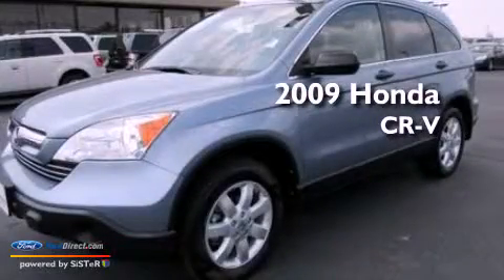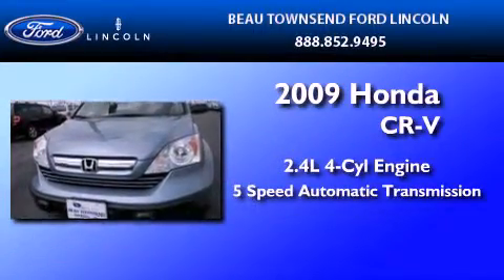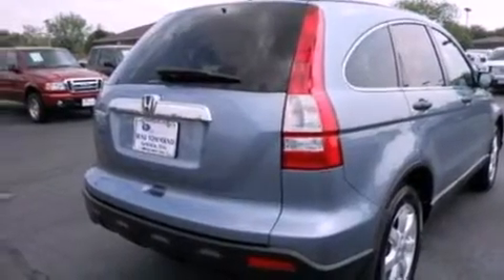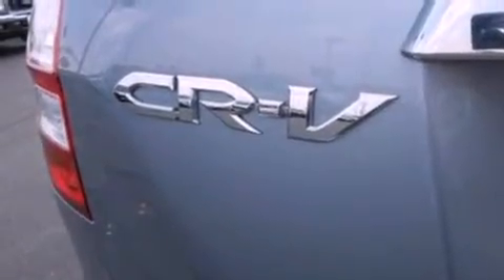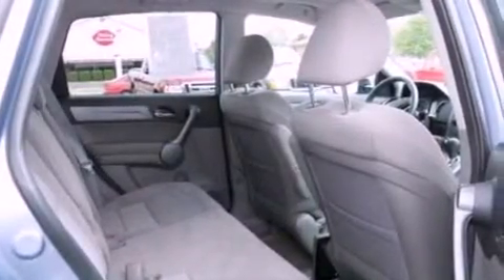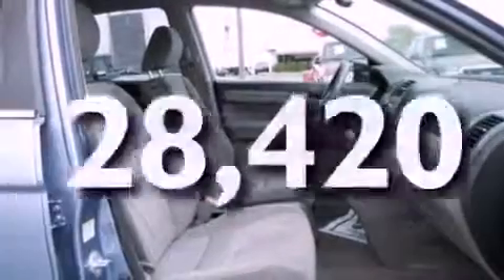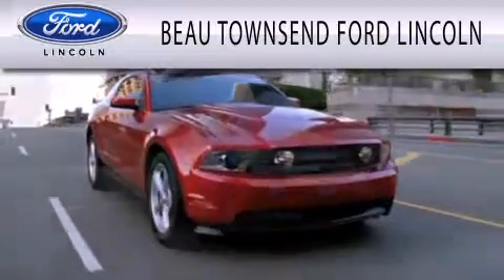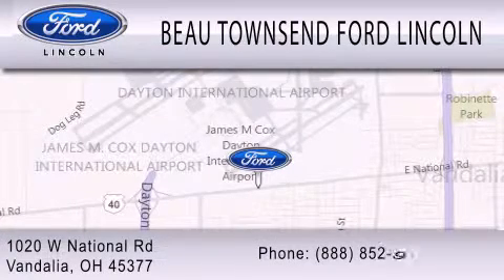2009 HONDA CR-V Vandalia OH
Year : 2009
 Make : HONDA
 Model : CR-V
 Engine : 2.4L I4 16V MPFI DOHC
 Trans . : 5-SPEED AUTOMATIC
 Exterior : BLUE
 Miles : 28,420

 Stock : 12T1772A